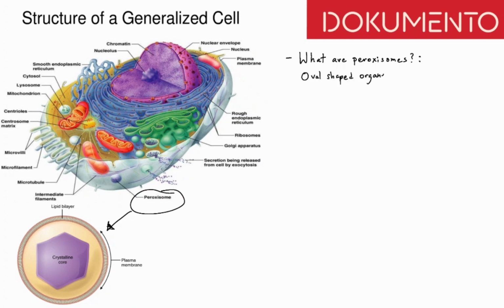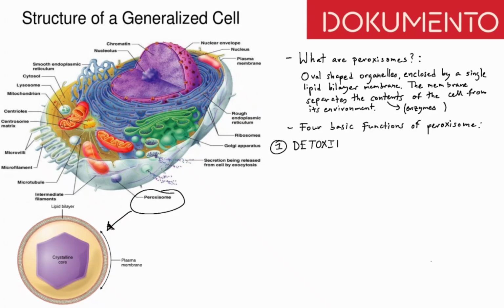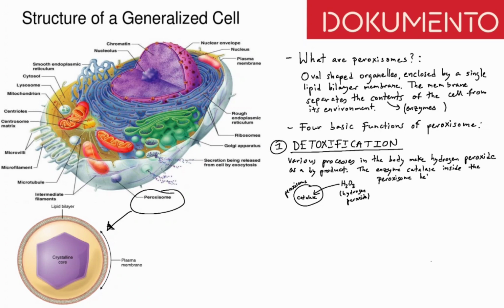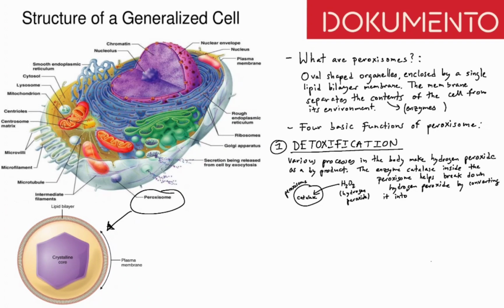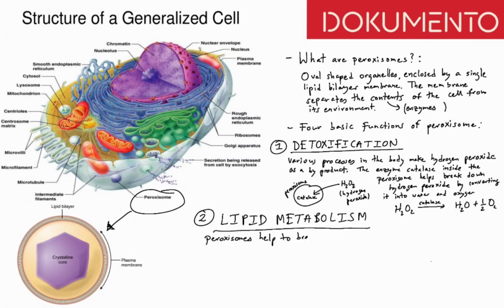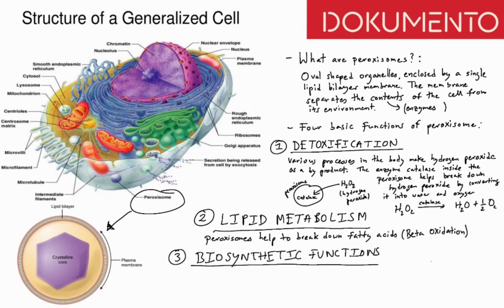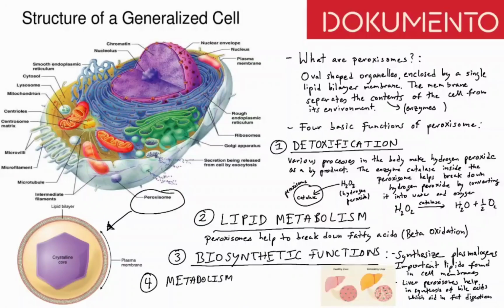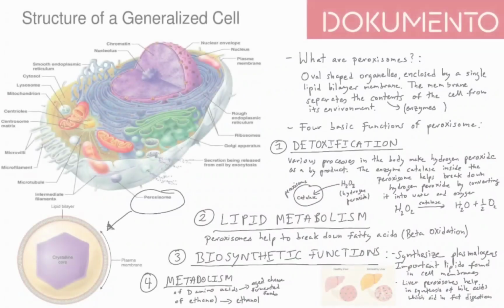AP Bio: What are peroxisomes and what are their main functions?